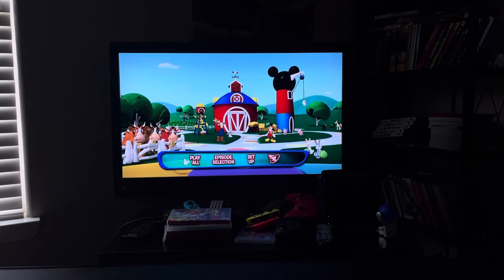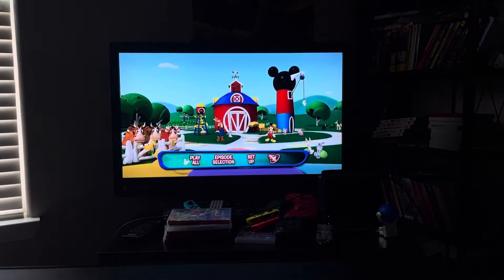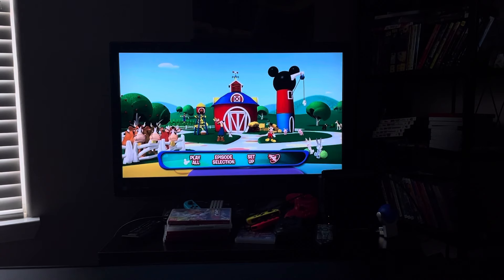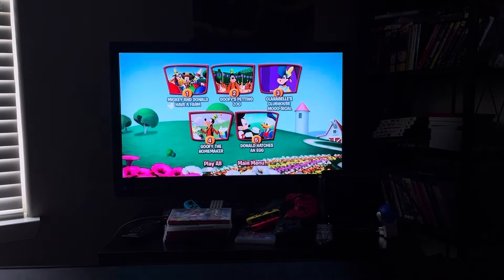Mickey Mouse Clubhouse Mickey and Donald have a farm￼ 2011 DVD menu walk-through